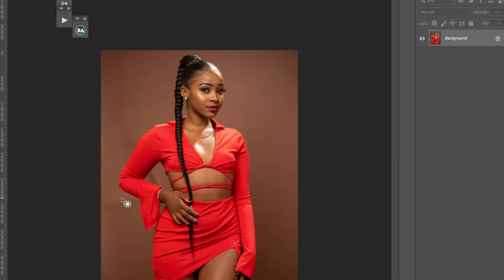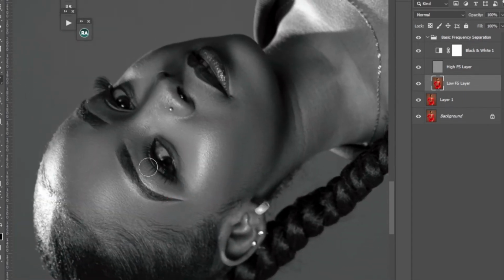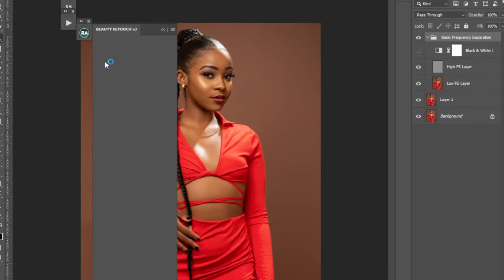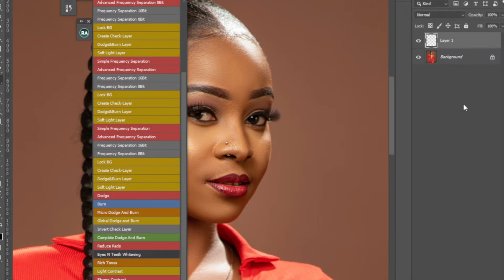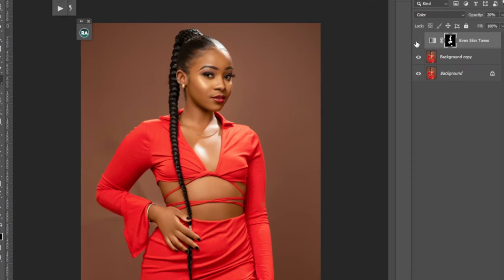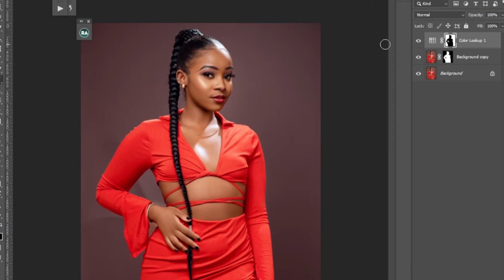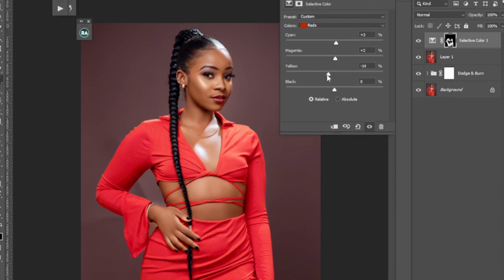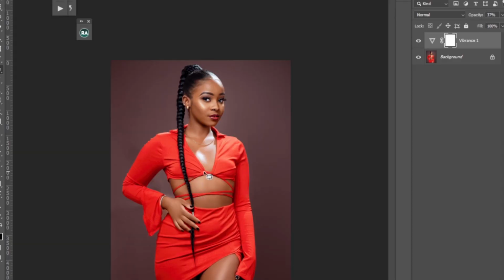HOW TO RETOUCH AND COLORGRADE IN PHOTOSHOP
Learn how to edit and colorgrade in photoshop easily